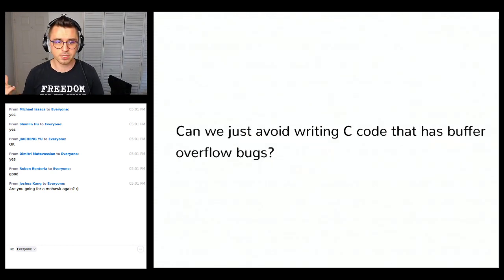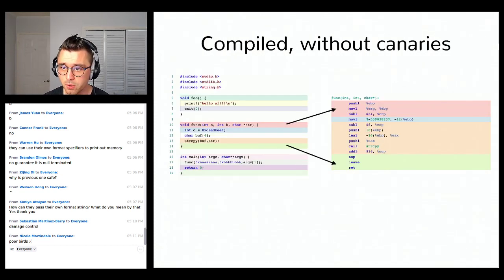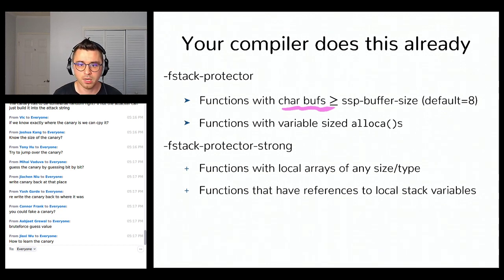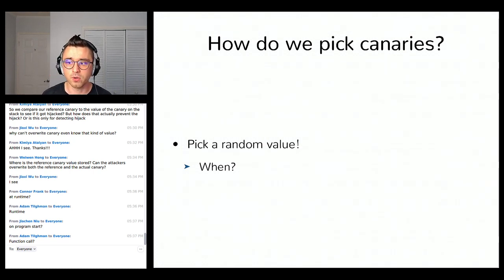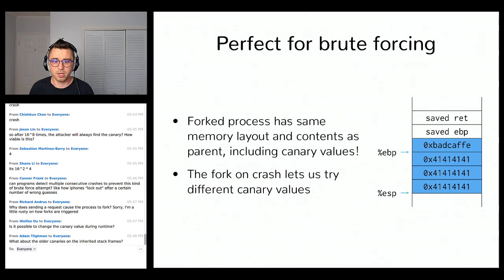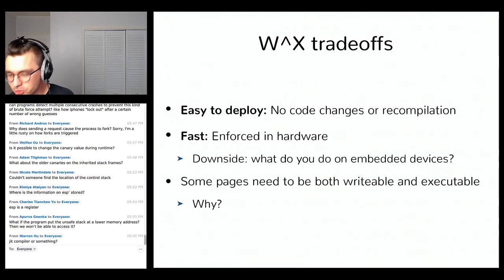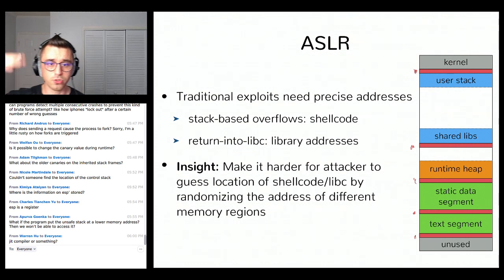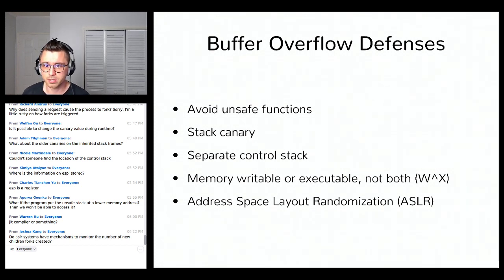CSE 127 Fall 2020 - Lecture 3 (Buffer overflow defense)